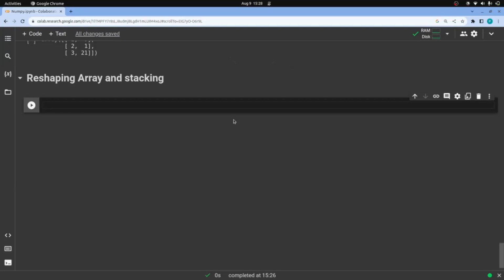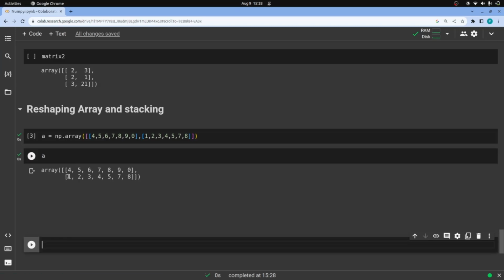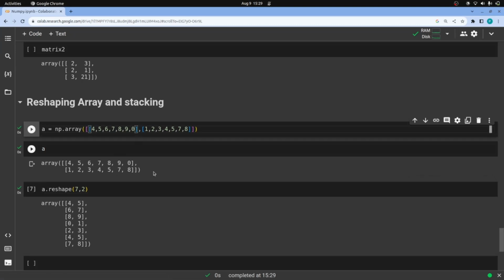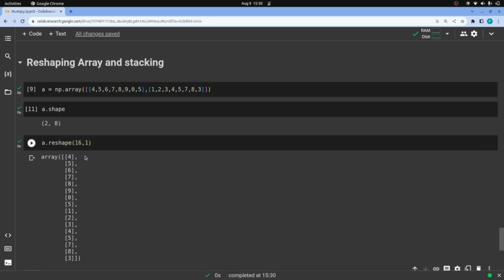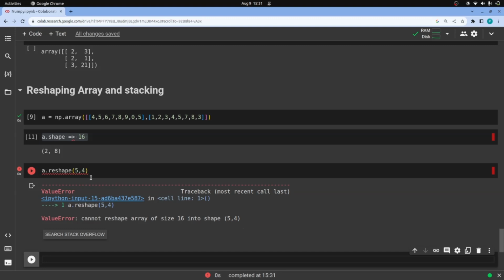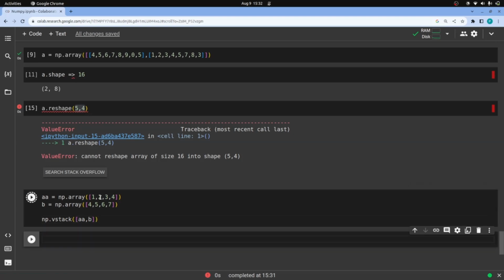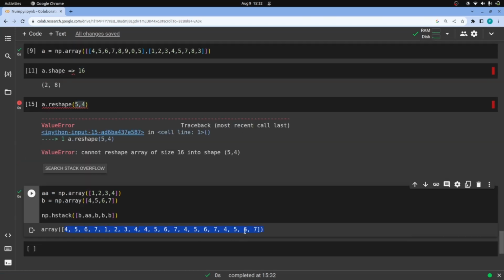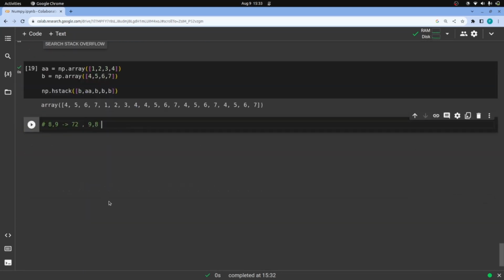Practical Numpy : 5